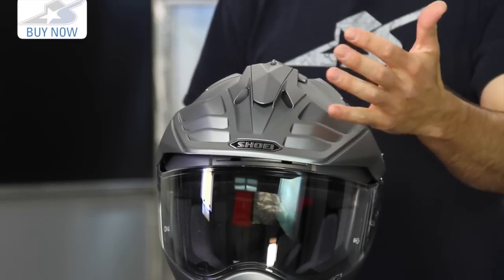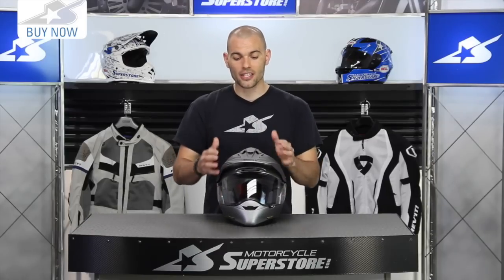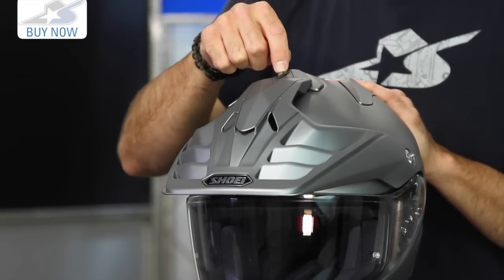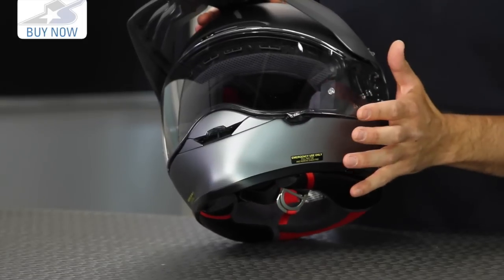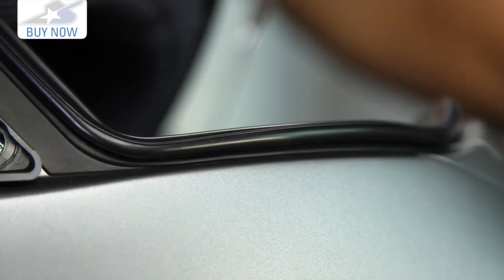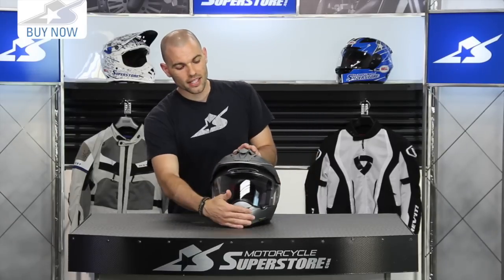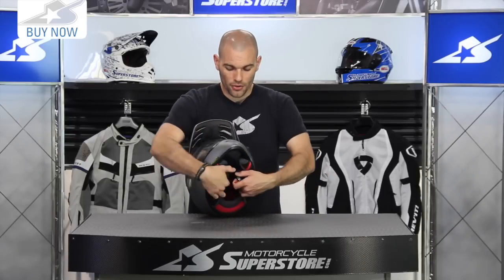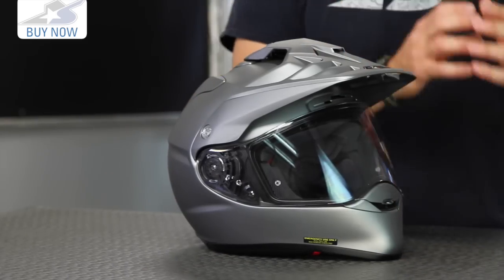Shoei Hornet X2 Helmet | Motorcycle Superstore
Basically a revised version of the old Hornet DS, Shoei’s new Hornet X2 Helmet improves upon the DS’s shortcomings. For dual sport riders, the X2 is a welcome addition with its perfect blend of street and off-road features. Many things about the helmet stand out, but the newly designed visor and shield system are the clear winners with improvements in overall air flow, drag, and the integration of a shield locking system and a face shield suction. The interior has also been completely redesigned to be more functional and safety conscious making the Hornet X2 barely noticeable on long rides. To learn about more of the helmets features and see the different colorways offered go

Colors: Black, Matte Black, Matte Deep Grey (Shown), Silver, White
Sizes: XS - 2XL

Motorcycle-Superstore.com is the leading online retailer in the motorcycle and powersports industry. Serving motorcycle riders for more than 15 years, Motorcycle-Superstore.com specializes in selling motorcycle and powersports helmets, riding apparel, accessories and parts at the lowest prices possible. Internet Retailer magazine has ranked Motorcycle Superstore in the top 10 of all sporting goods sites and in the top 200 of all e-commerce sites. Powered by a dedicated staff of motorcycle enthusiasts, Motorcycle-Superstore.com continues to impress customers by constantly raising its online shopping standards.